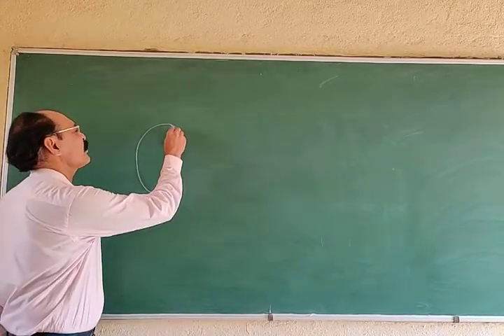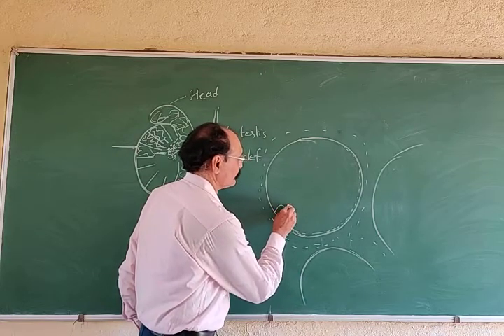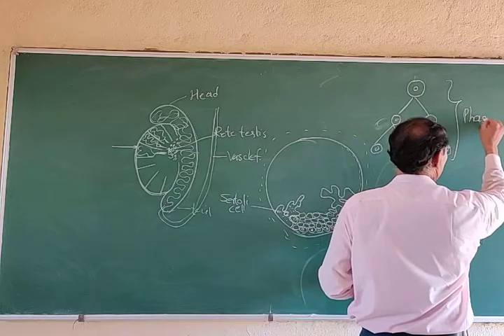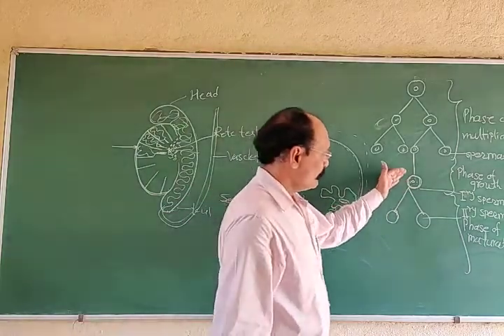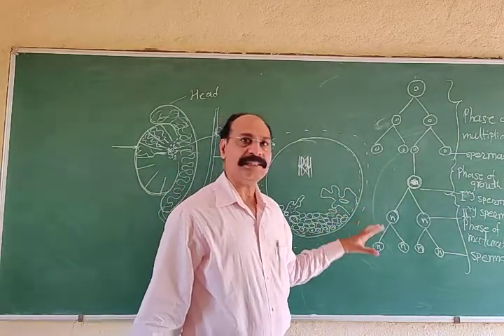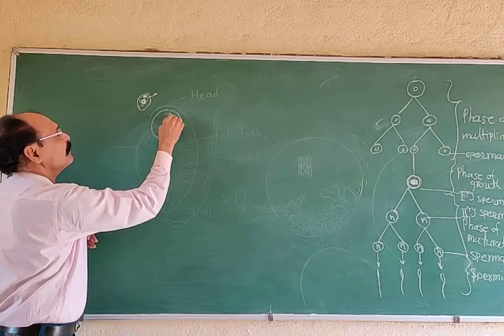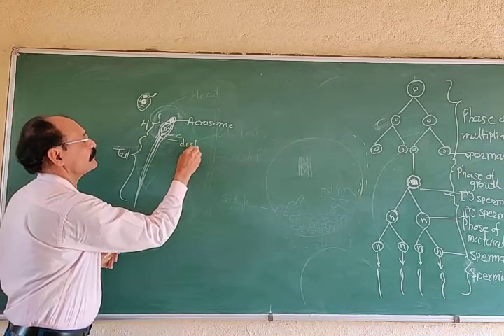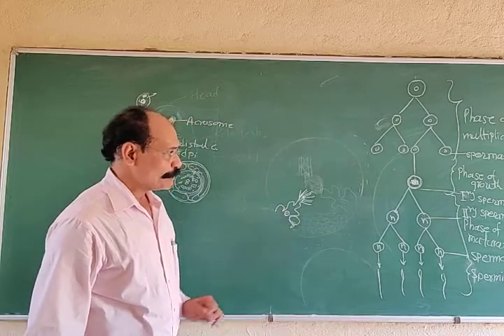Gametogenesis - Spermatogenesis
Histology of Testis - prosess of formation of Sperm